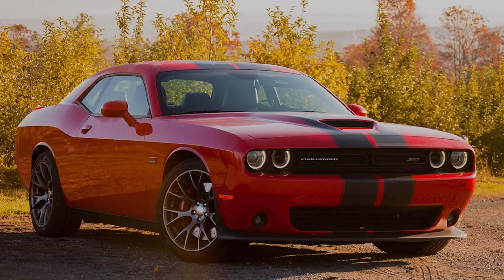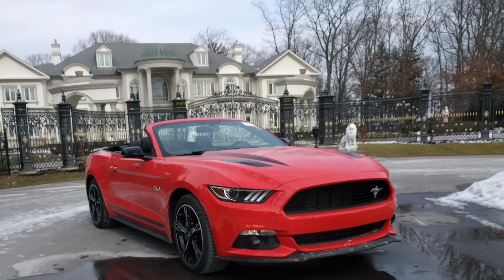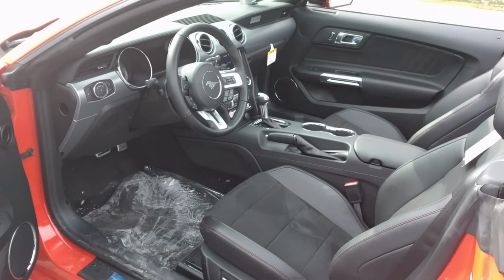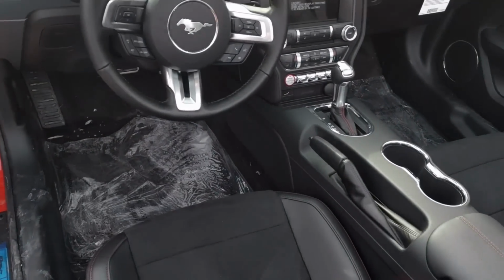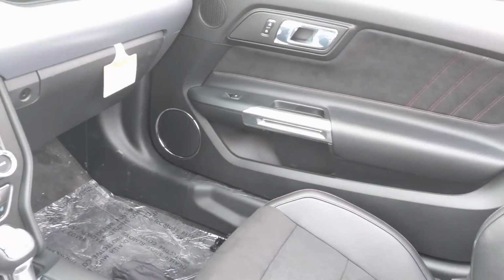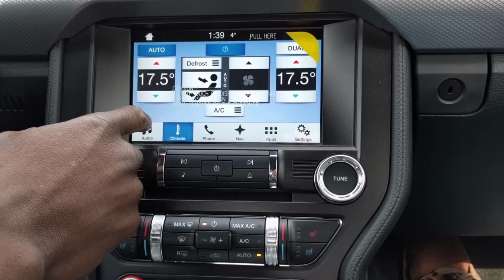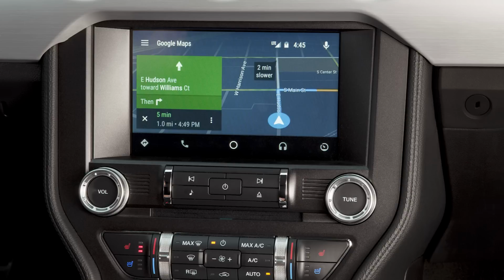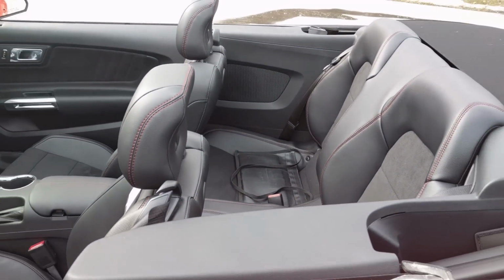2016 Ford Mustang GT - BEST Muscle Car?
Toronto Drives reviews the 2016 Ford Mustang GT. The Pony car is judged based on its exterior, interior and performance. The 5.0 Liter, 8 cylinder, Coyote Engine is putting out 435 horsepower. Watch Greg and Mak put the Mustang through its paces as they discuss the new features this car has and how it stacks up against the Chevrolet Camaro and the Dodge Challenger. As a bonus, Mak does his best Damn Daniel. Our model is the 2016 Mustang GT Convertible California Edition.

Is this the best summer car? We also reference the Dodge Challenger Hellcat and how it stacks up against the Ford Shelby GT350 Cobra. We look at the new QNX system Ford is using and Apple Car Play and Android Auto.

Should you buy this Mustang? Find out.